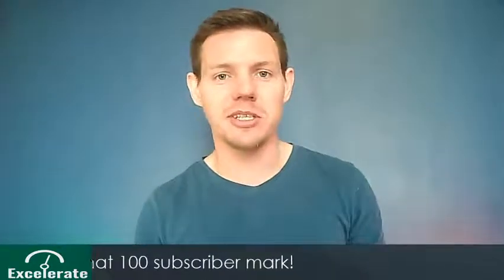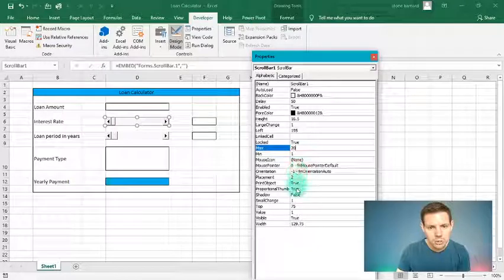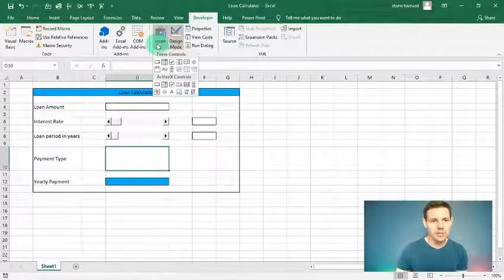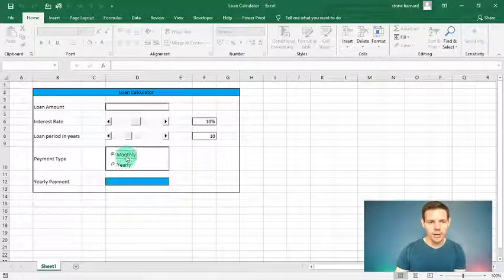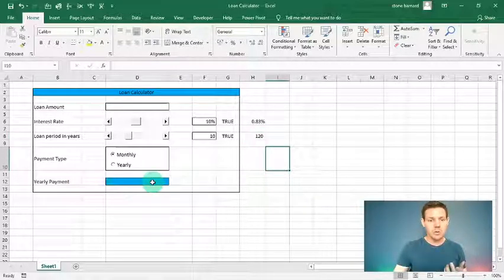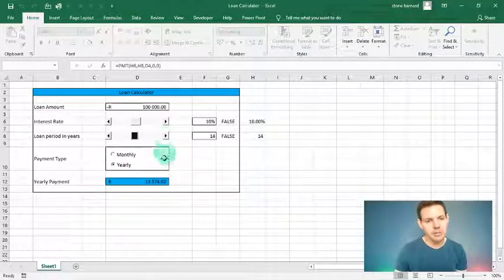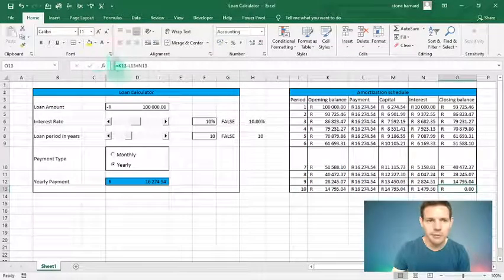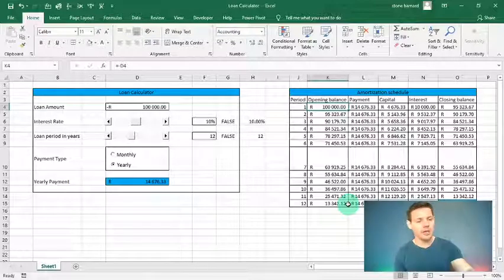Loan calculator in excel | Speed Run | Excelerate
Create a dynamic loan calculator in excel!